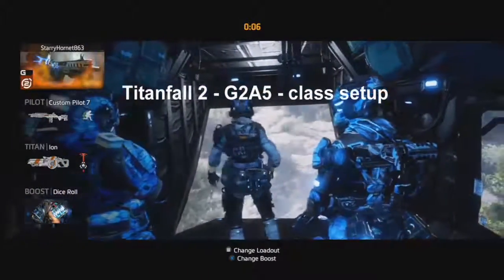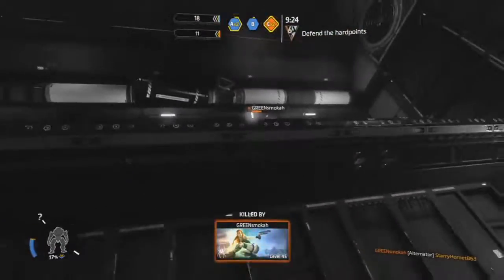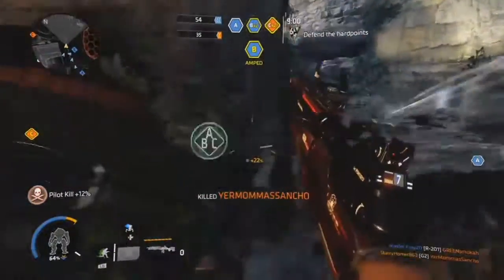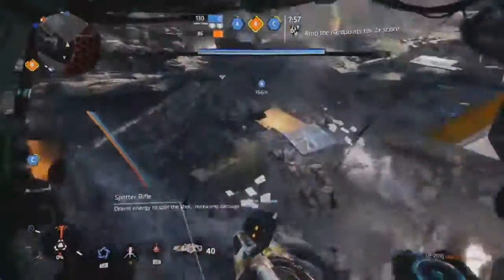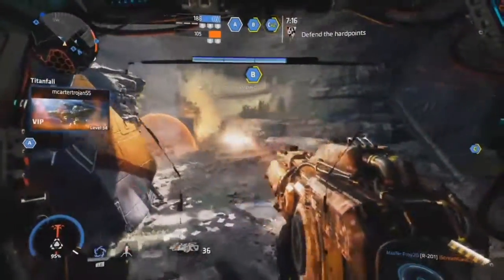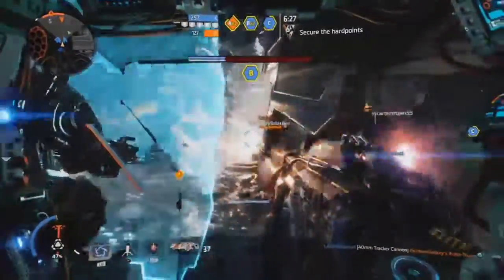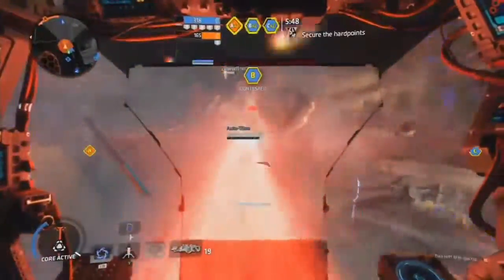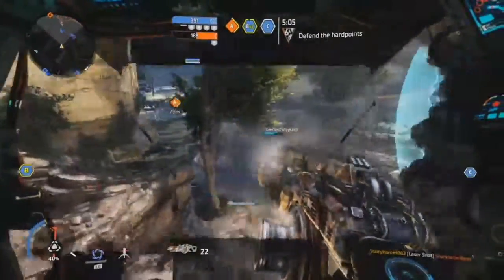Titanfall 2 - G2A5 - class setup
I will be showing you my personal class for this weapon